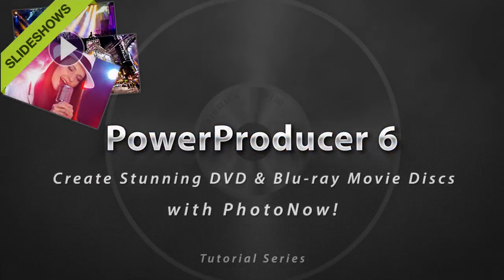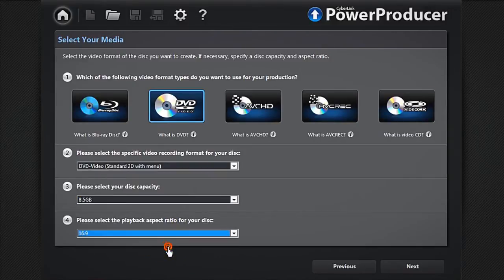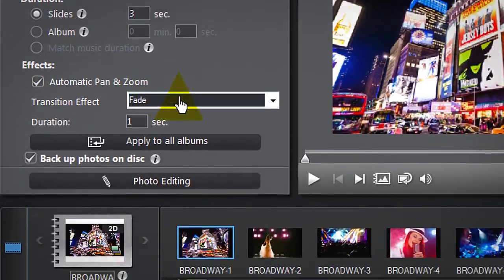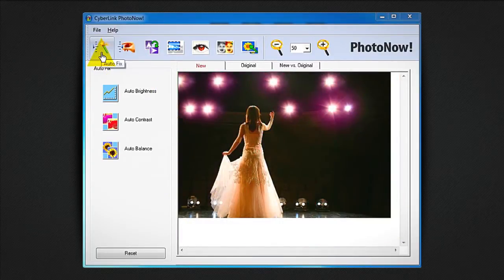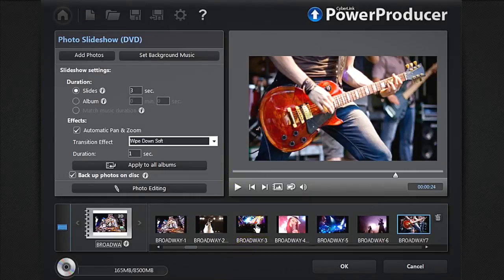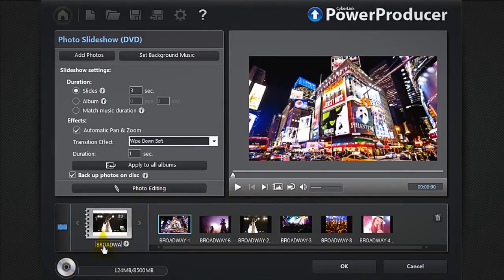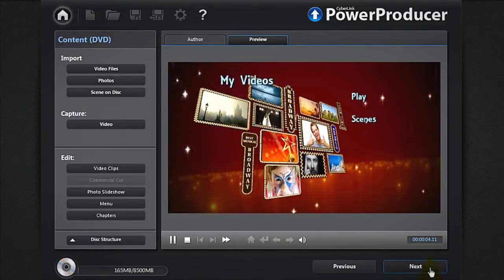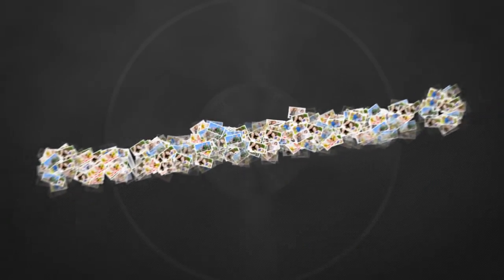CyberLink PowerProducer 6 - Creating Slideshows & Edit with PhotoNow!